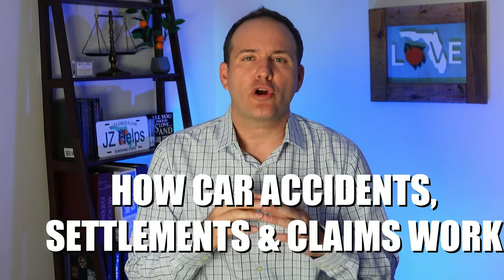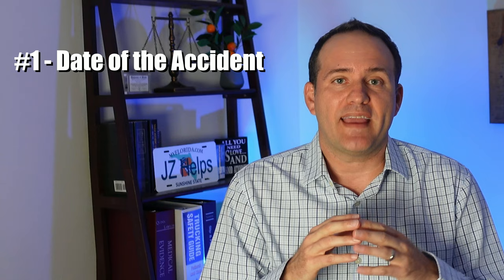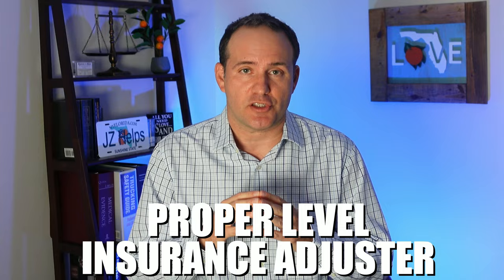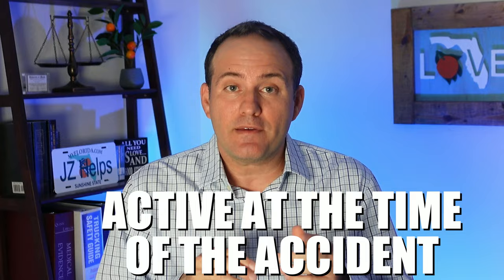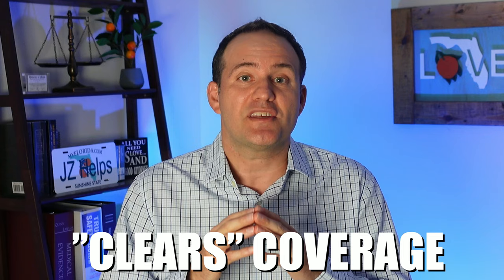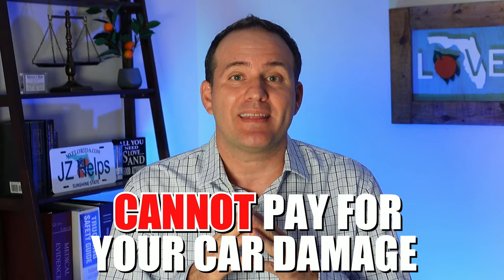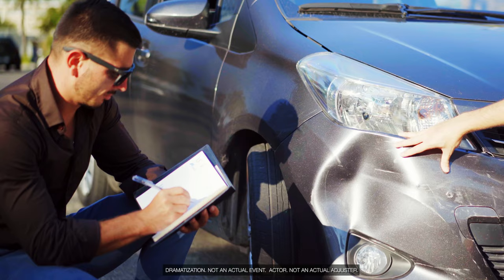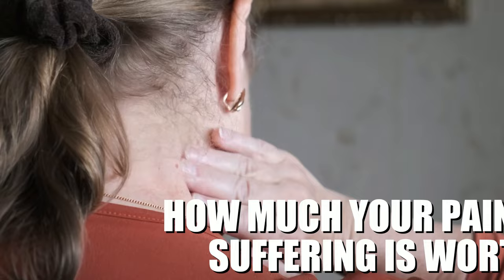Lawyer Reveals Easy Car Accident Claim Process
Attorney exposes simple approach to handle your car accident claim and settlement and increase your odds a big payout.

Seriously Injured in a car accident in Florida?

Complete this short form to see if I can represent you

That's the fastest way for me to tell you if I can represent you.

You can call me any day of the year.

✅ See when you may NOT need to hire a lawyer for a car accident or personal injury claim

Attorney Justin "JZ" Ziegler represents people hurt in incidents in Florida (or on a cruise).  Within 2 years after law school, he started his own personal injury law firm and settled hundreds of cases within just a few years.  Justin has recovered millions of dollars in  settlements for accident victims.

He still runs JZ helps, a Florida injury law firm that is loved by its clients.

The JZ helps Youtube Channel is Justin's way of providing as much value as possible by talking about personal injury claims and settlements in Florida, and giving you information based on a 17 year career recovering money for accident victims hurt in Florida or on a cruise.

JZ has been interviewed by NBC6, CNN and the Wall Street Journal, and quoted by Newspapers/Online News, including The Miami New Times and TBO.com.  He has also been interviewed and appeared on TV.

JZ has represented people whose accidents received news coverage, including the Miami Herald and much more.

Attorney Justin "JZ" Ziegler
Office: Coral Gables, Miami-Dade County, Florida (Serving All of Florida)

Justin also runs the Youtube PI lawyer's private Discord group, where fellow personal injury lawyers continue to thrive with their Youtube channels. Membership is limited to personal injury lawyers who are actively consistently making quality Youtube videos. Membership is limited to those creators that I approve.  If you think you meet the above qualifications, leave a comment on one of my YT vids.  In the comment, please say your # of subscribers, the state(s) your licensed in, and whether you're eligible for Youtube monetization.

You should not rely upon any information contained on this YouTube channel for legal advice. Viewing this YouTube channel is not intended to and shall not create an attorney-client relationship between you and Justin Ziegler or JZ helps (a Florida injury law firm). Messages or other forms of communication that you transmit to this YouTube channel will not create an attorney-client relationship and thus information contained in such communications may not be protected as privileged. Neither Justin Ziegler nor JZ helps (a Florida injury law firm) makes any representation, warranty, or guarantee about the accuracy of the information contained in this YouTube channel or in links to other YouTube channels or websites. This YouTube channel is provided "as is," does not represent that any outcome or result from viewing of this channel. Your use viewing of this YouTube channel is at your own risk. You enjoy this YouTube channel and its contents only for personal, non-commercial purposes. Neither Justin Ziegler, JZ helps (a Florida injury law firm), nor anyone acting on their behalf, will be liable under any circumstances for damages of any kind.